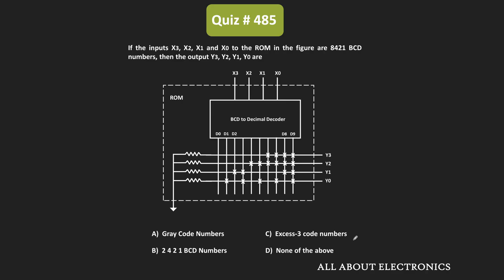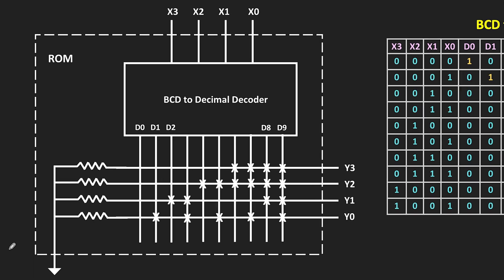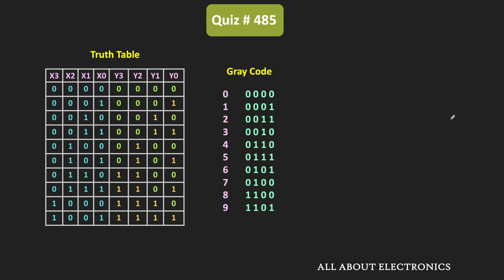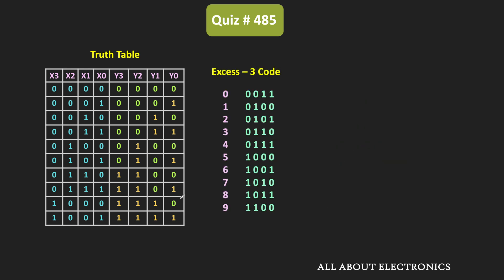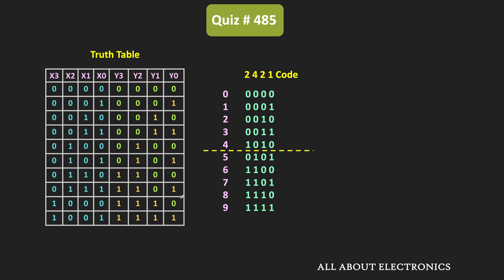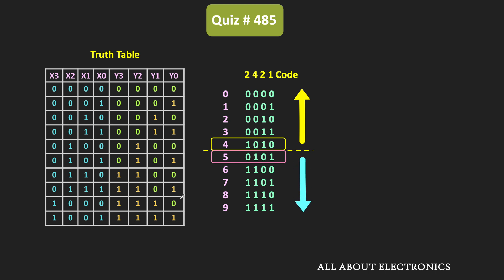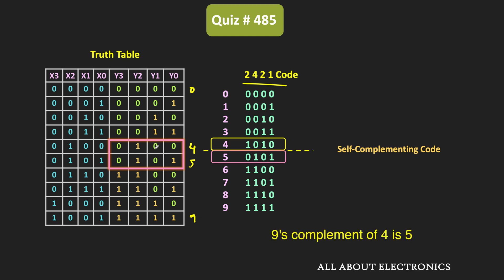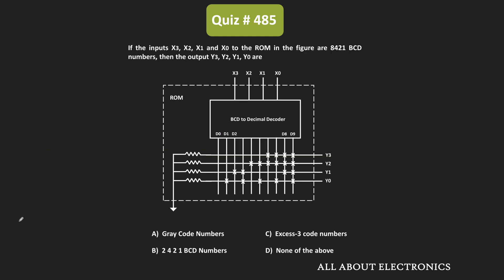ROM as Programmable Logic Device (Digital Electronics)| Quiz # 485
In this video, the logic function implemented by the PROM is found.

Topic: ROM / Binary  Codes

The link for the other useful videos related to ROM and BCD codes: